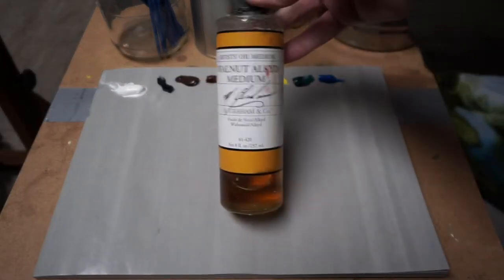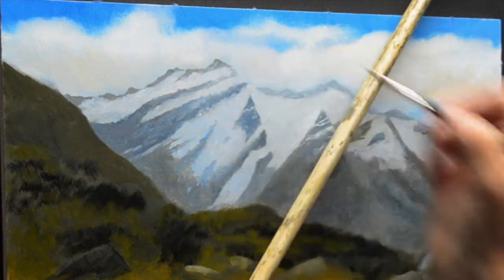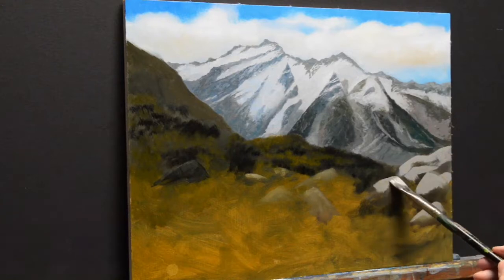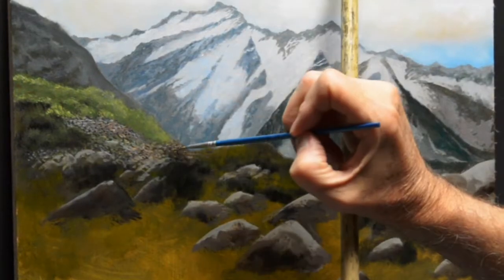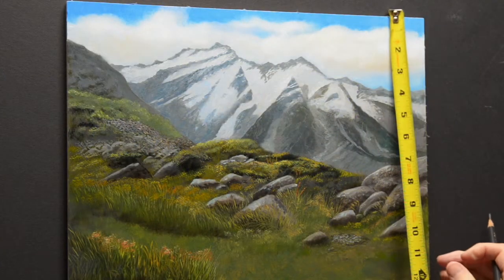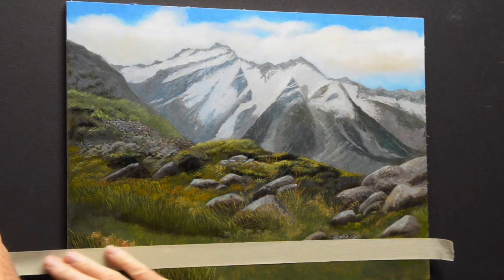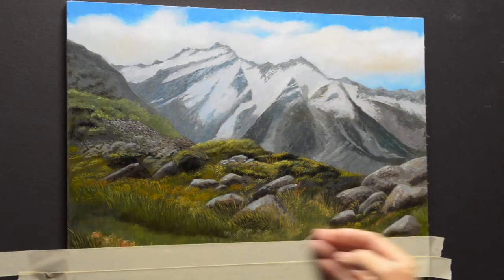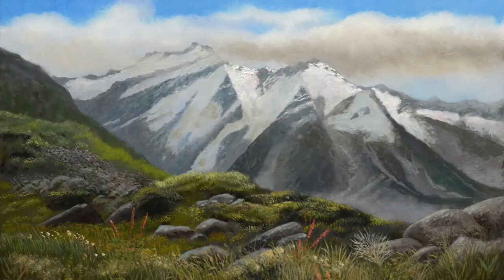Landscape Painting #3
Walking on the South Island of New Zealand is a wonderful experience, especially if you are looking for a landscape painting subject. This one is from our second visit to this incredible place.
This is oil on linen mounted to wood. Original size 12 x 16 but it did not end up that size as you will see in the epic film I just completed!!